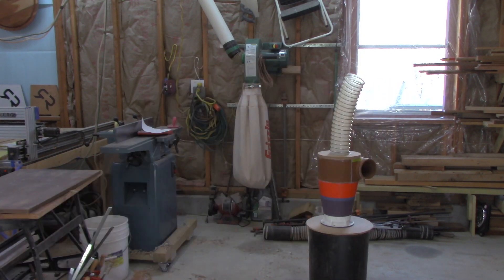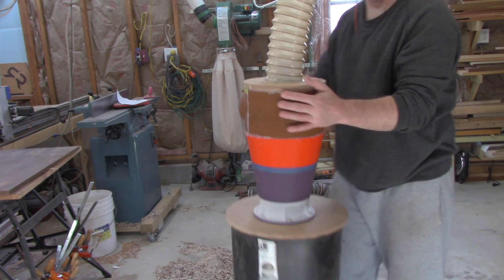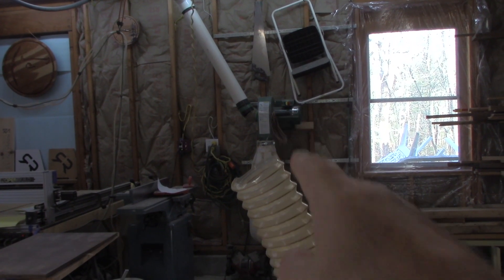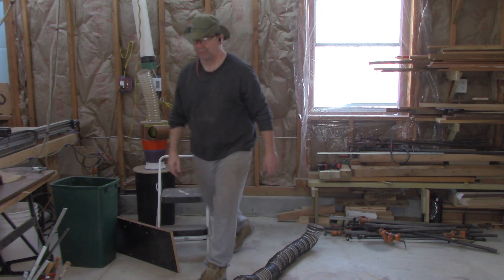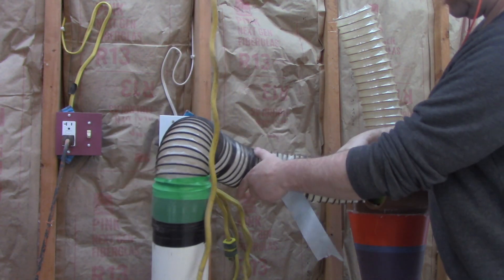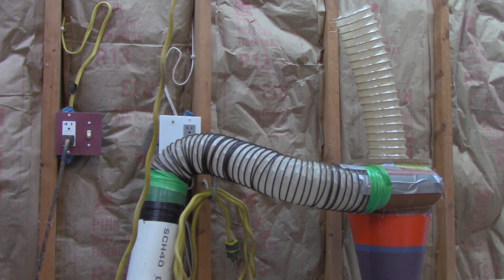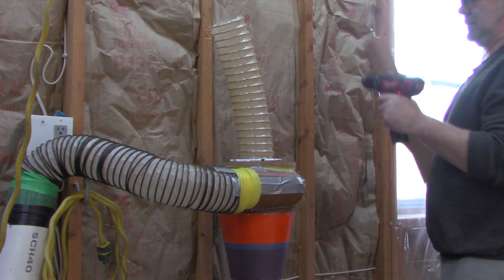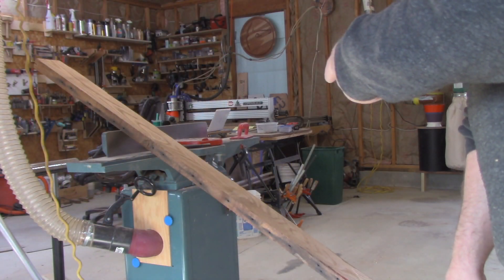3D Printed Dust Separator! Test install.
Here I attempt to install the 3D Printed 4" (100mm?) piped dust separator to my simple dust collection system in the garage that I designed. This is a test, it is only a test!

Files to print your own are available on "printable.com" (formally known as PrusaPrinters.org)